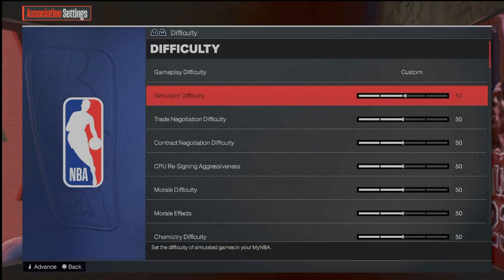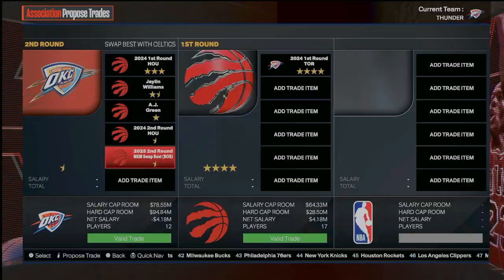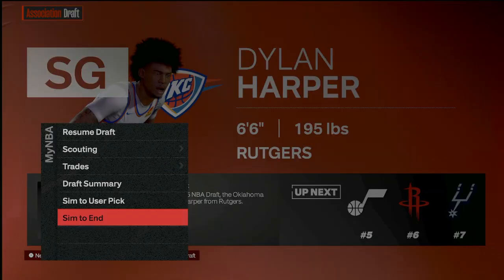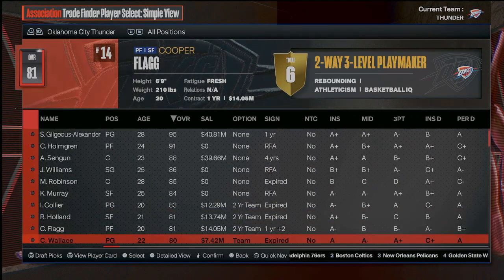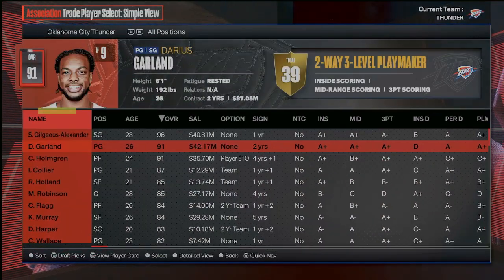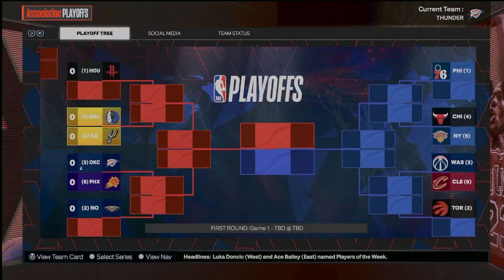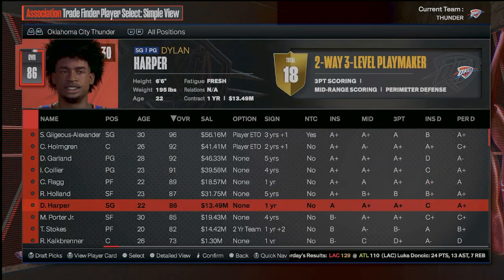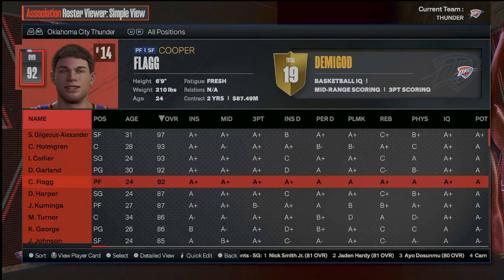The 100 Simulator Difficulty Rebuild